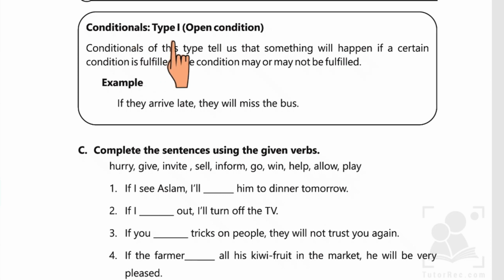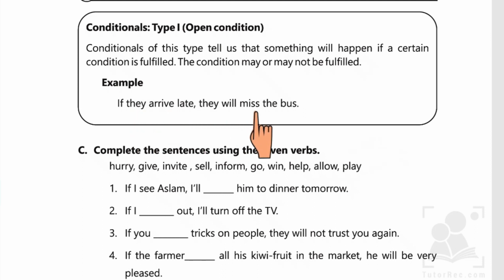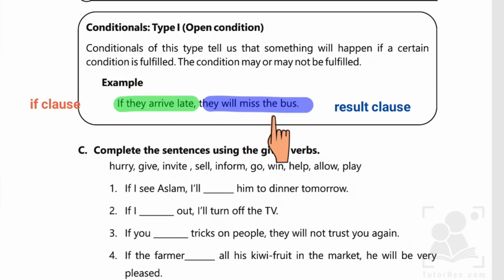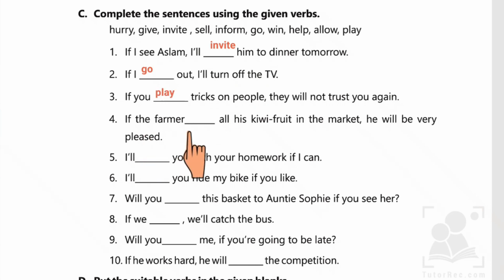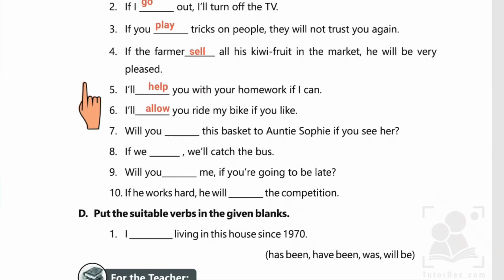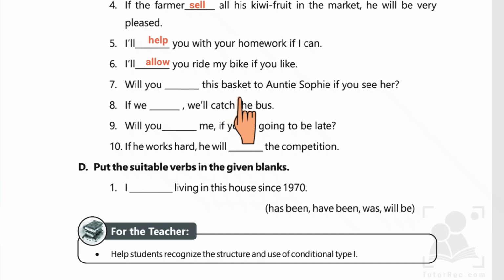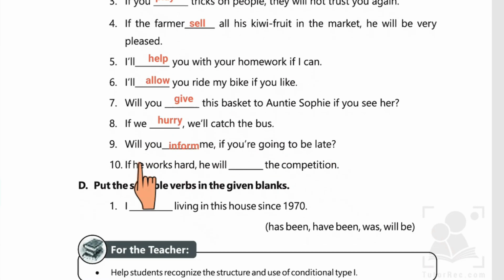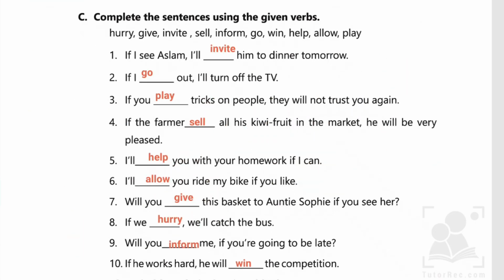Conditional Type 1 | Chapter 5 | English | Grade 9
The type 1 conditional refers to a possible condition and its probable result. These sentences are based on facts, and they are used to make statements about the real world, and about particular situations. We often use such sentences to give warnings.

This lecture is recorded by TutorREC App
This app is helpful to those who wants to make their own channels on YouTube or other video platforms.